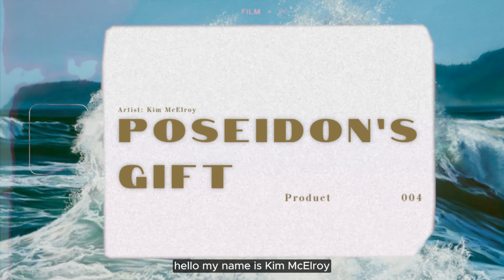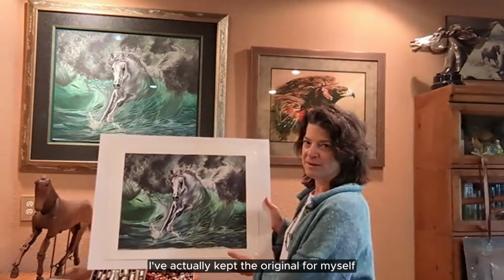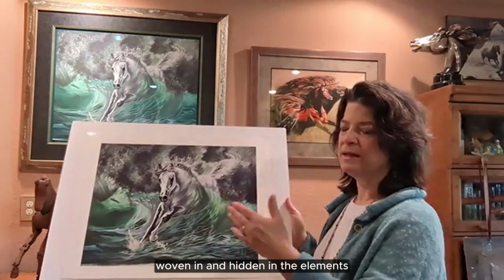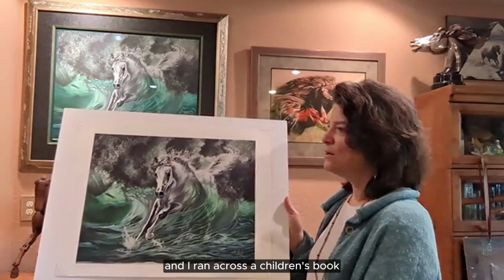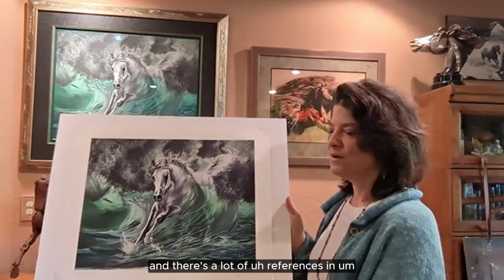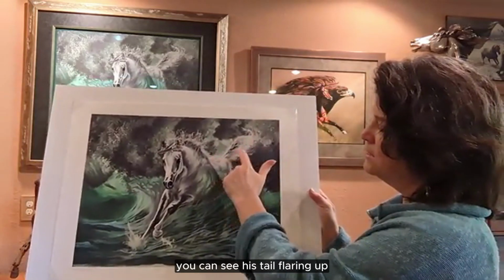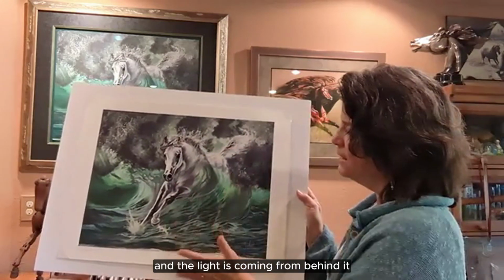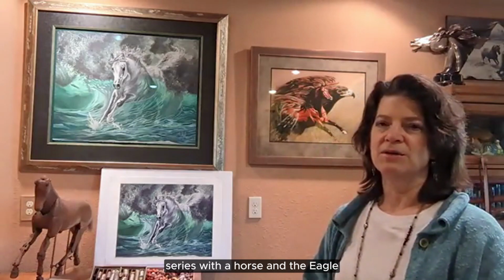Kim McElroy - The story behind the creation of 'Poseidon's Gift'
In my pastel creation, 'Poseidon's Gift,' I intertwined the equine soul with the ancient sea. I had been painting horses in waves for years when I read of the Greek myth that the god of the sea was the creator of horses. I was inspired by discovering the ancient connection with the natural forces that surround and shape us, just as Poseidon’s divine equine gift once gave form to the timeless waters.